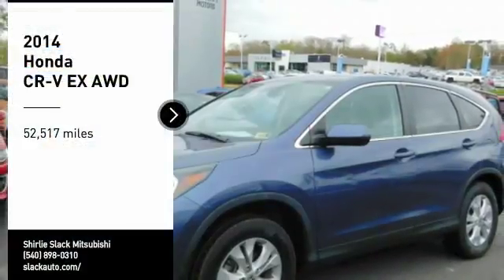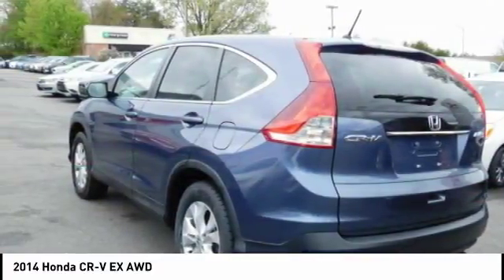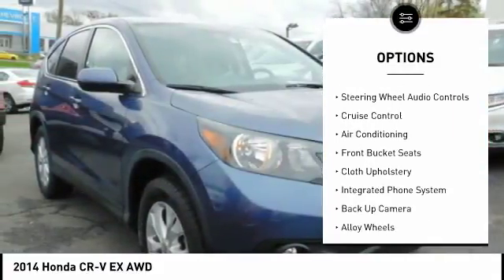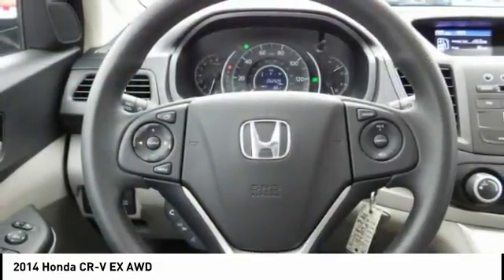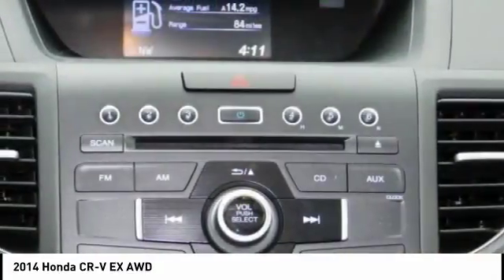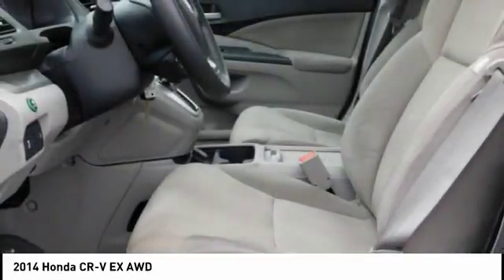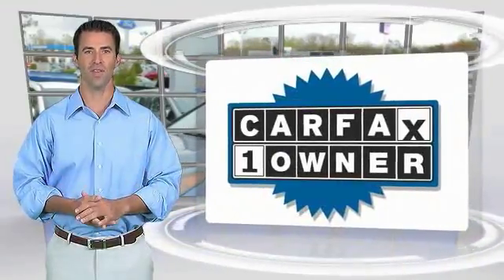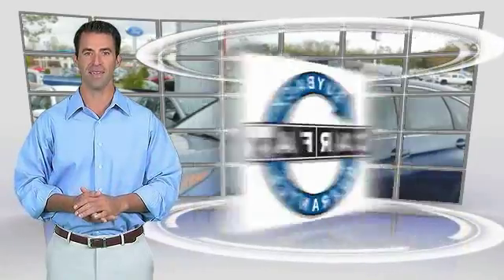2014 Honda CR-V Fredericksburg VA 70531F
2014 Honda CR-V EX AWD

You'll love this 2014 Honda CR-V. This is a  you'll want to take home. Call and get in touch with Shirlie Slack Mitsubishi directly, and be the first to open the door today!